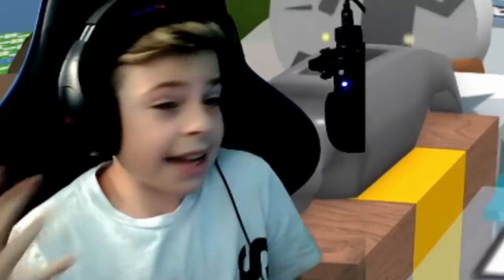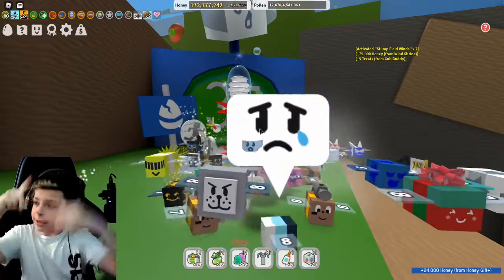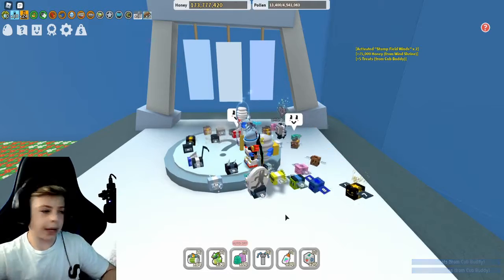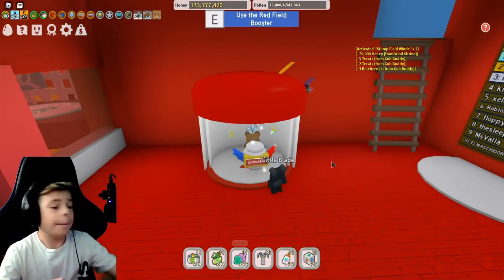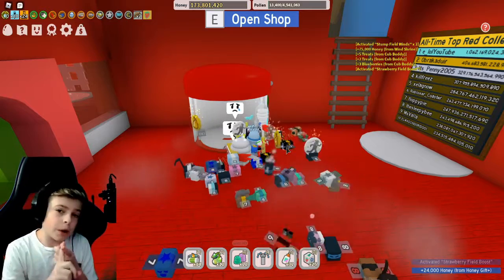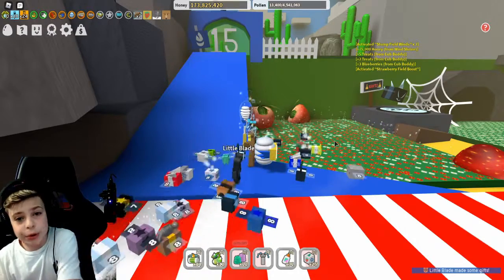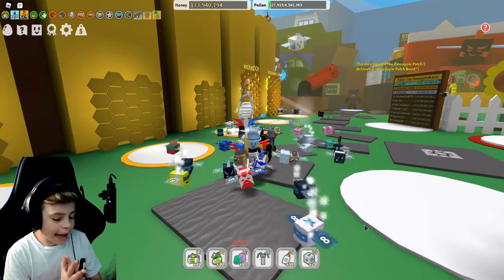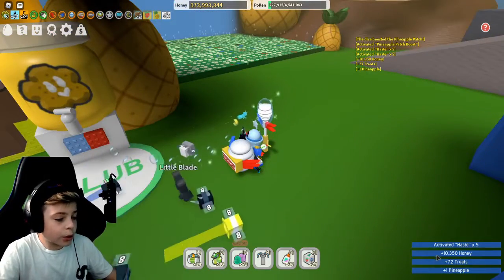HOW TO GET MILLIONS OF HONEY || BEE SWARM || EPISODE 1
discord: NotSword (number is 7258)